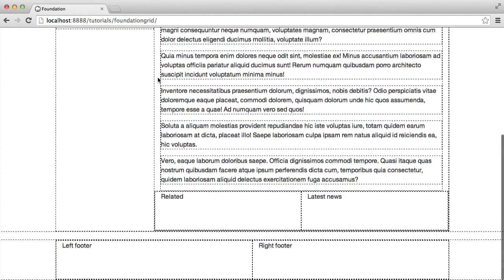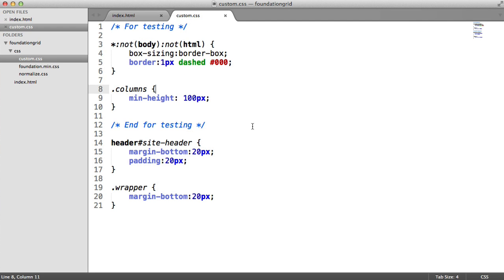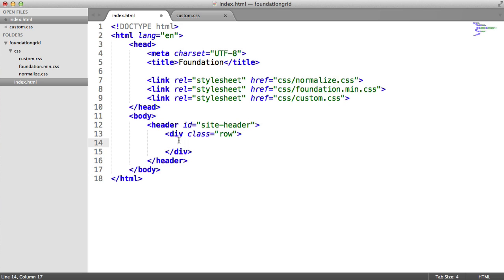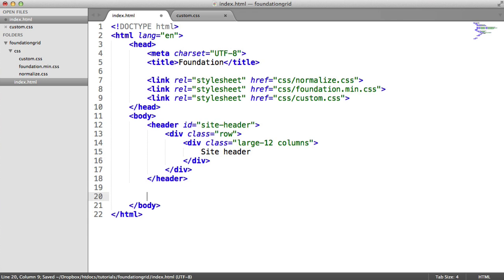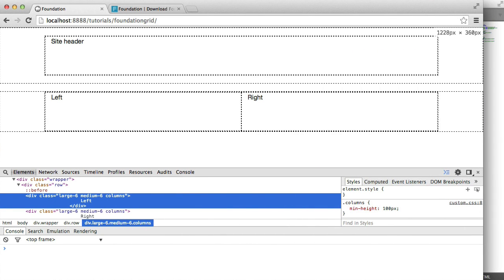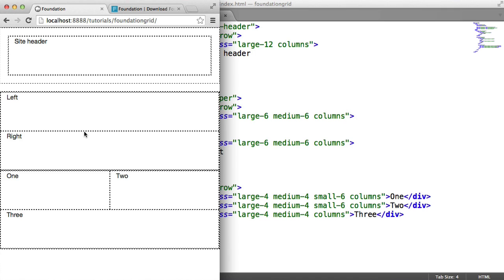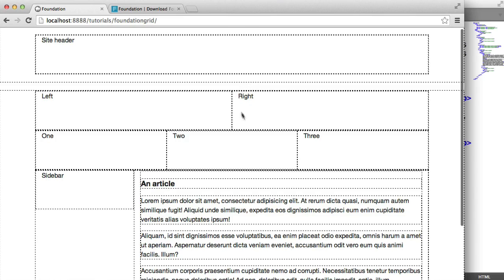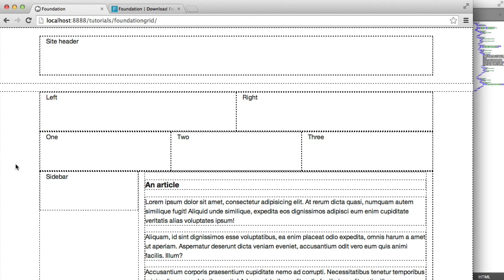Responsive Websites With The Foundation 5 Grid